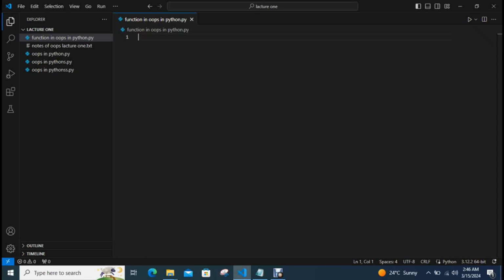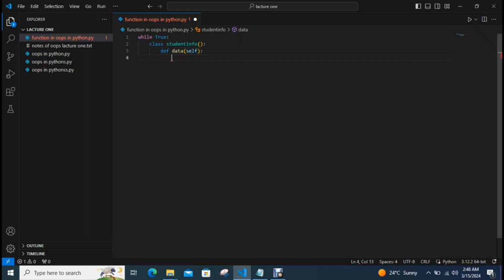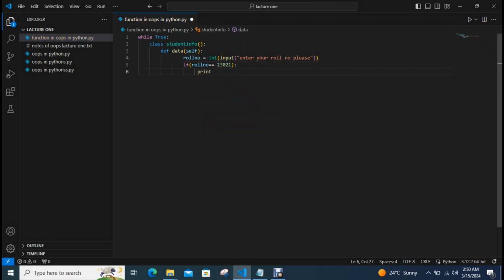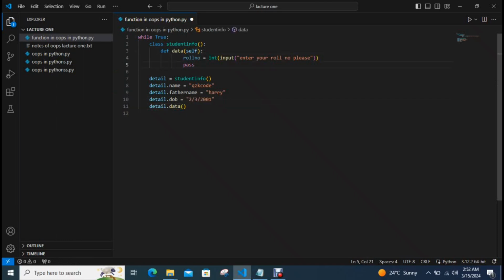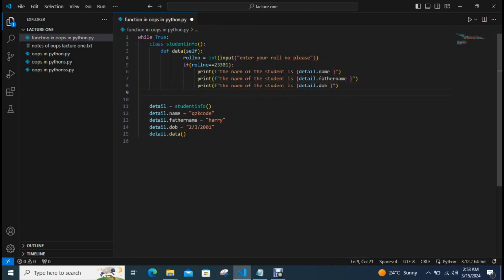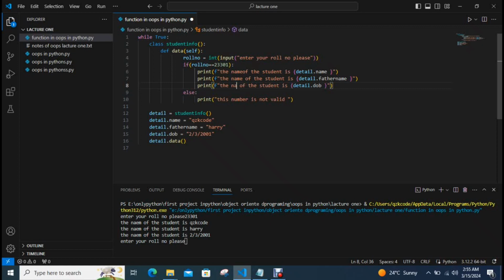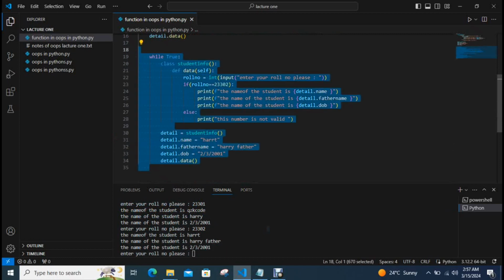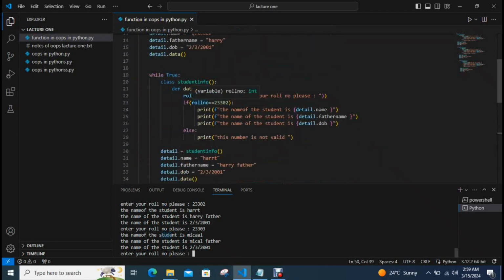object oriented programming in python |function and use of function| beginners to advance|2024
Dive deep into the world of object-oriented programming in Python as we unravel the intricacies of functions within classes. Learn how to define, call, and manipulate functions within objects, unlocking the power of OOP for your Python projects. From encapsulation to inheritance, discover how functions play a pivotal role in crafting robust and scalable Python code.